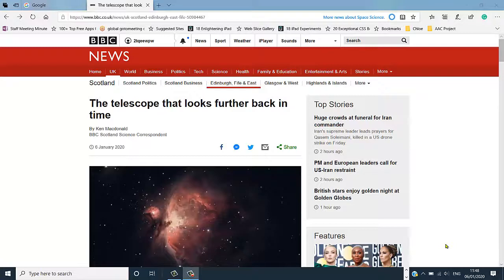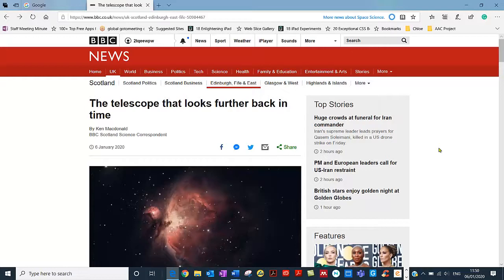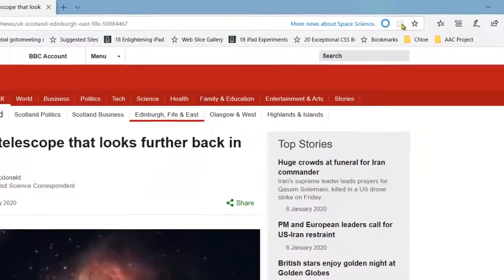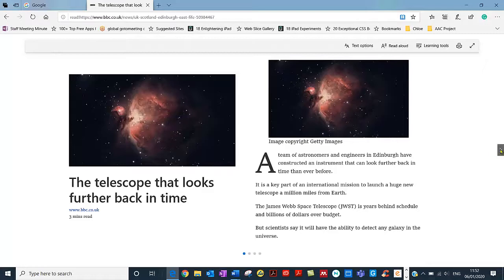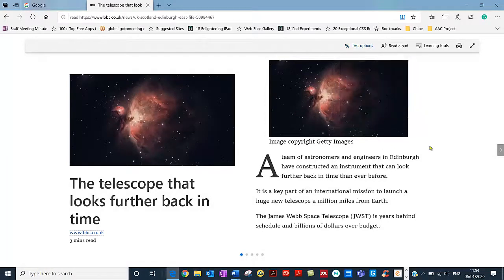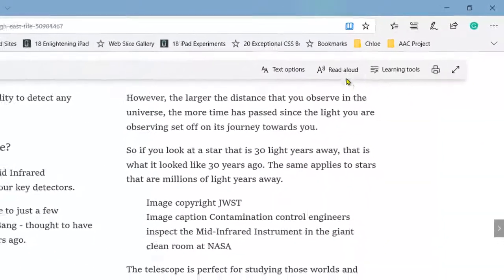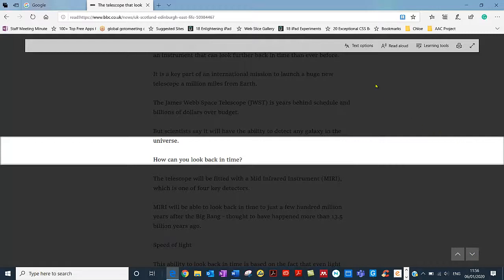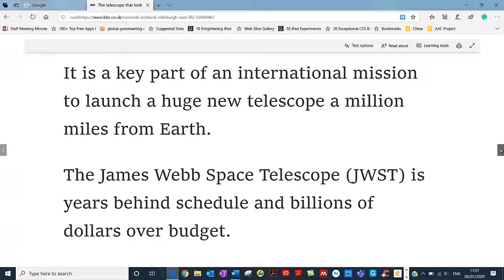Part 5 (b): Learning Tools in Microsoft Edge to customise font/text, layout and hear it read aloud.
Making the most of Microsoft Learning Tools in Edge Browser - how to change font size, layout and listen to text read aloud.